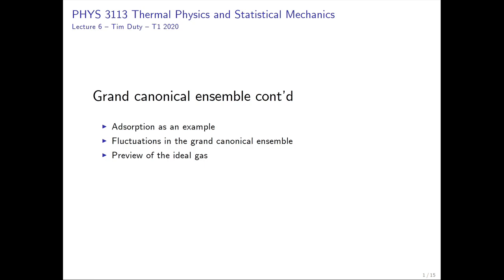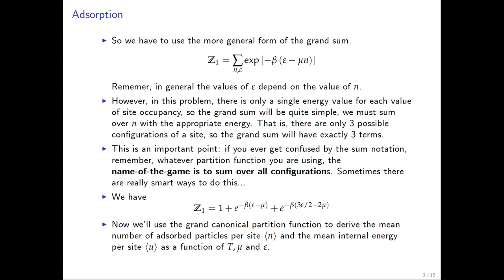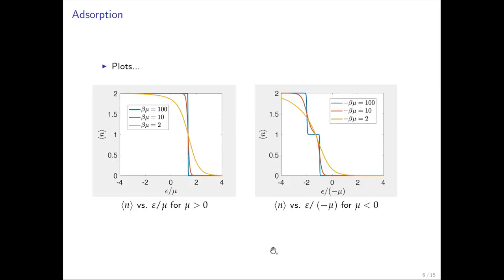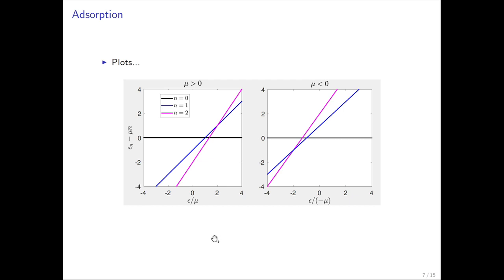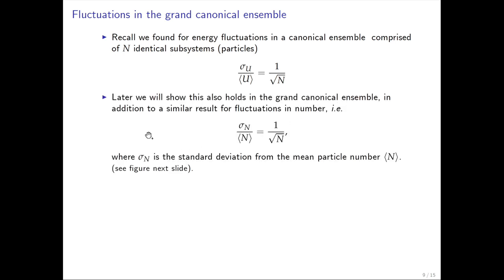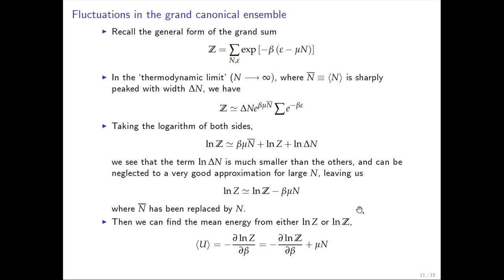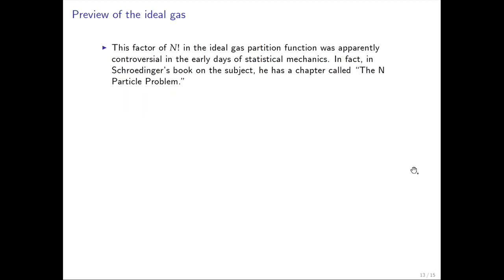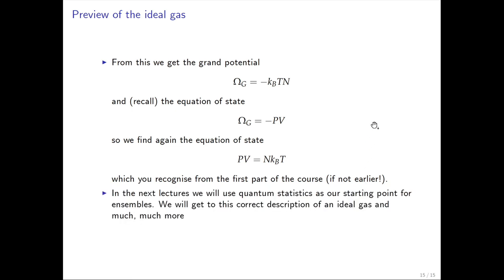PHYS3113 Lecture 6 - The Grand Canonical Ensemble cont'd